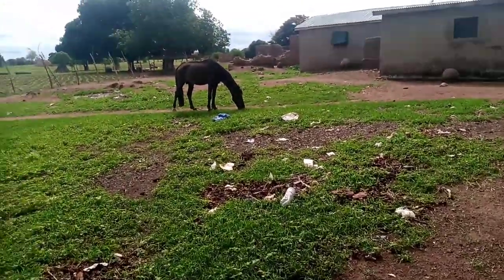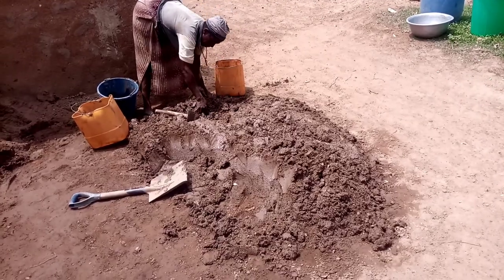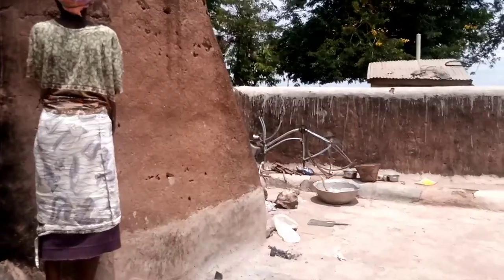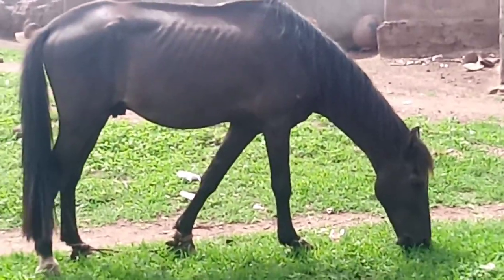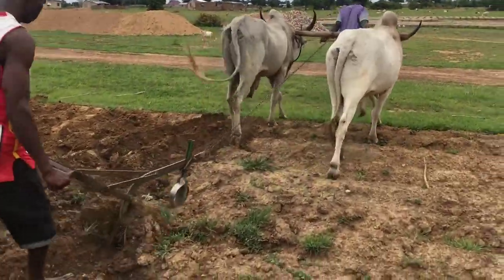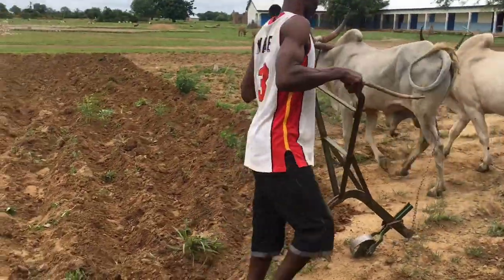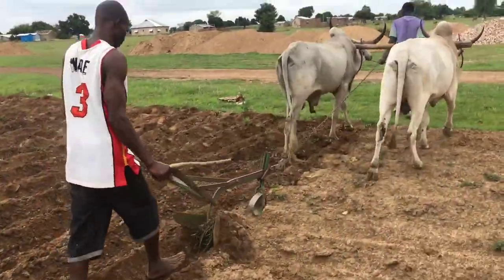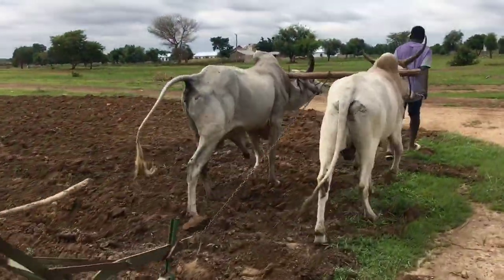VILLAGE LIFE: How farmers plow land in northern Ghana// vlog with Amina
Hi everyone, we are in the village today and it's the raining season. So I will take you through how the farmers plow their land and prepare it to grow their crops for the season.
Also showing how the village women prepare their walls before the heavy rains set in. I hope you love my village farming. Let's enjoy and relax together as we watch. Thank you